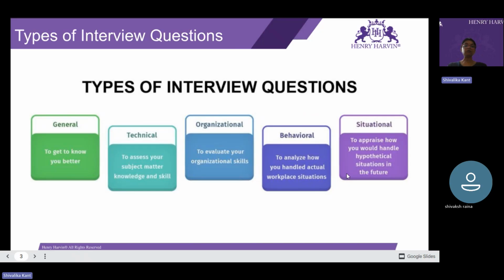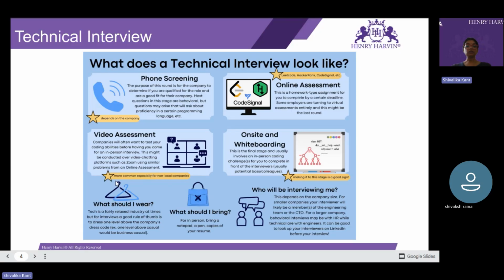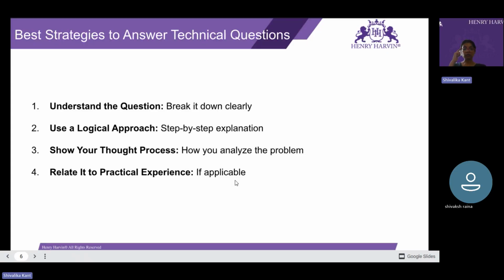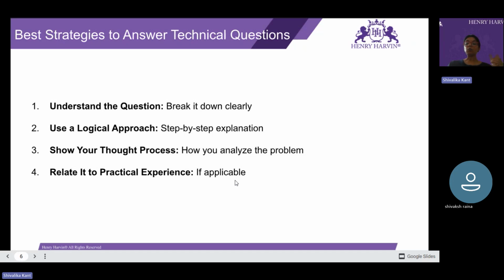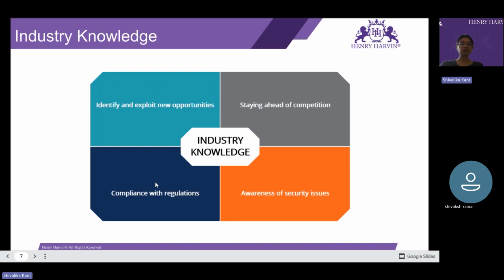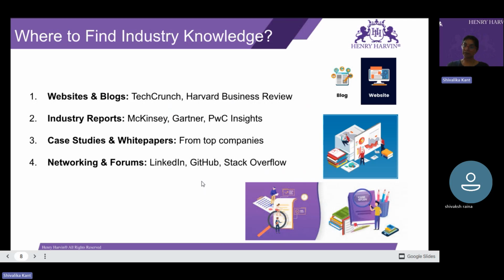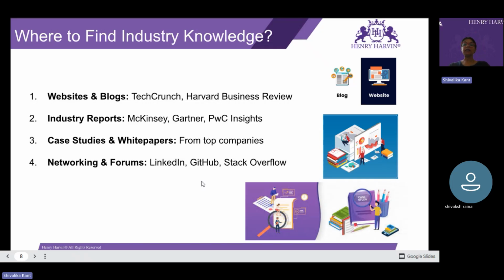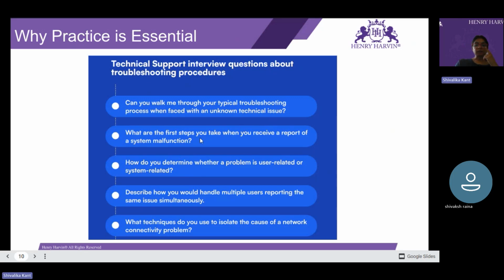Interview Prep: How to Answer Technical Questions with Confidence | Henry Harvin Education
Struggle with technical questions during interviews? 🤔 Don’t worry—you’re not alone!
In this Interview Preparation Masterclass, we’ll teach you how to approach, analyze, and confidently answer technical questions so you can impress recruiters and stand out from the competition.

✅ What You’ll Learn:

How to prepare for technical interview questions

Structuring answers clearly and effectively

Common mistakes to avoid in technical interviews

Strategies to stay calm under pressure

Tips to showcase both knowledge & problem-solving skills

Whether you’re a fresher, job seeker, or experienced professional, these insights will help you handle technical interviews with confidence.